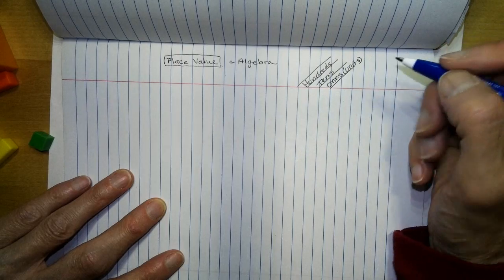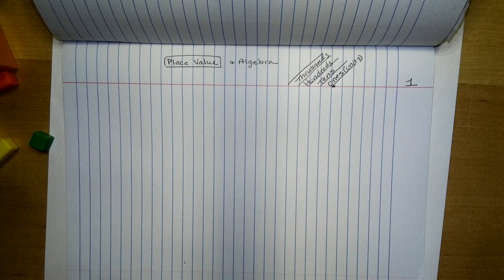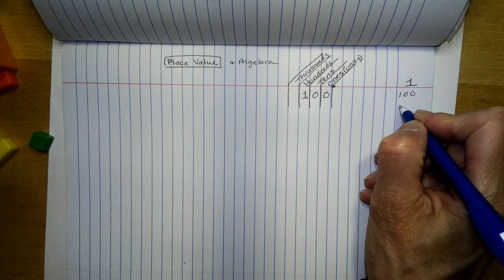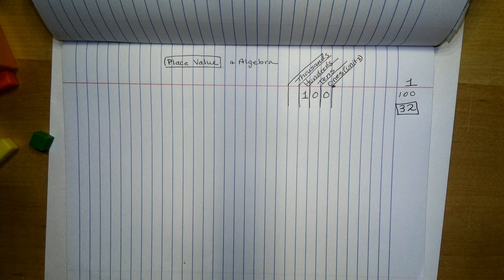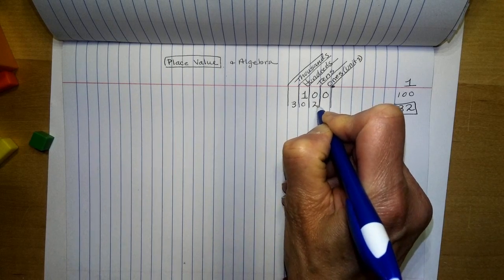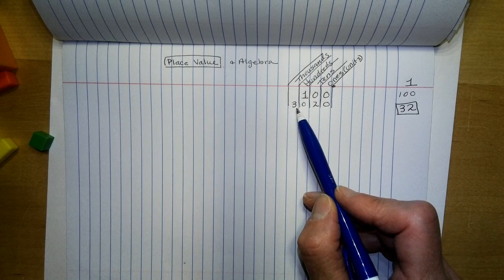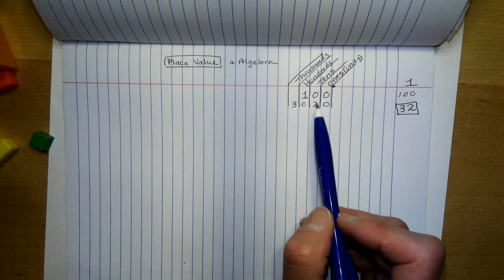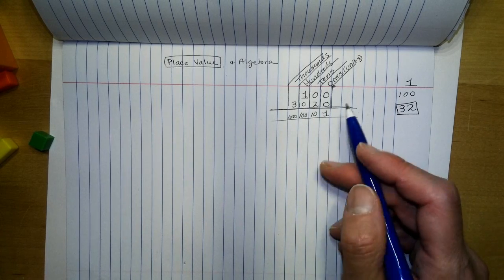AFDA Place Value and Algebra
This video shows the relationship between place value as learned in 3rd grade math to algebraic terms.